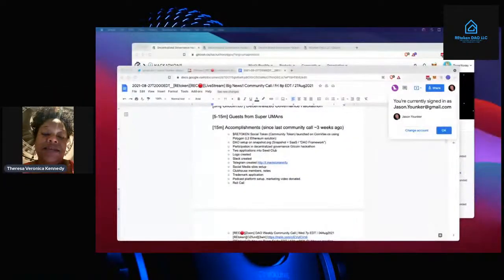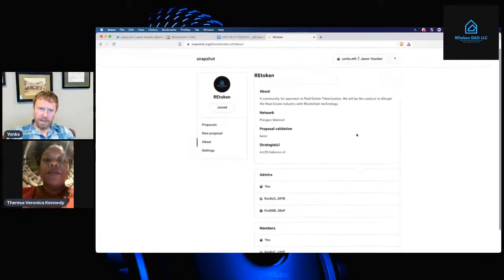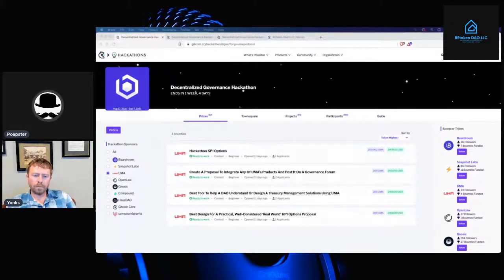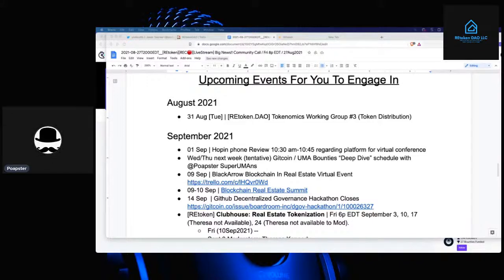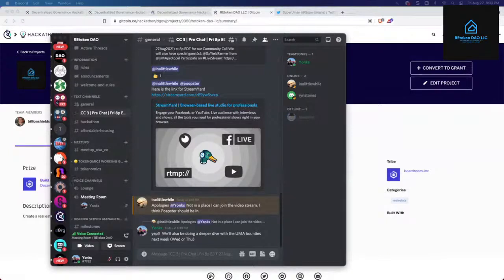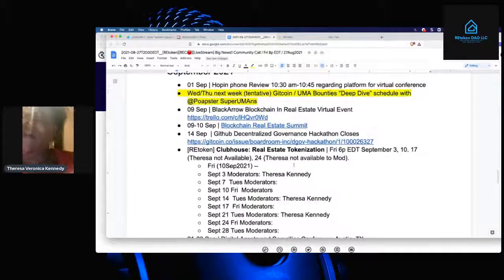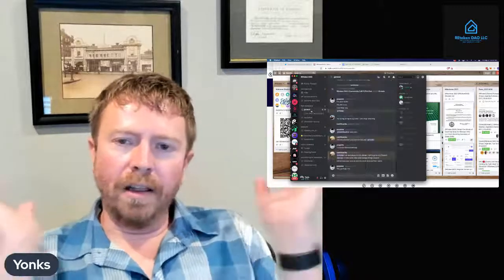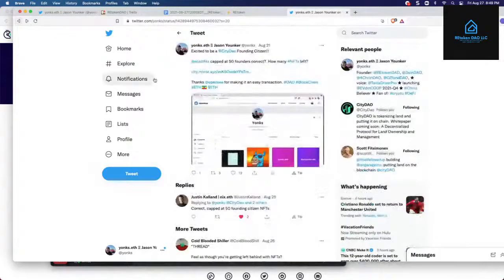REtoken DAO | Community Call #3 -- Big News!! | Fri 8p EDT / 27Aug2021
Join us for our 3rd Community Call!!  REtoken DAO is a community 1st approach to the complex subject of Real Estate Tokenization.